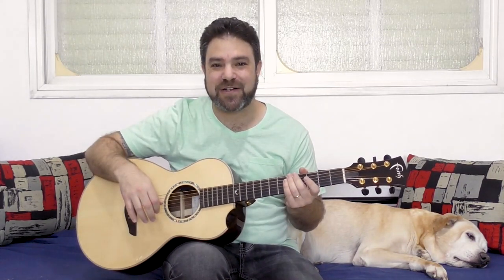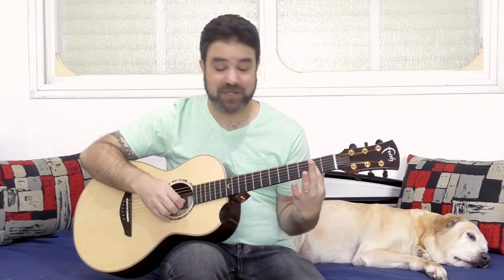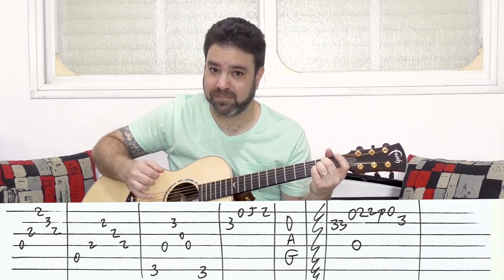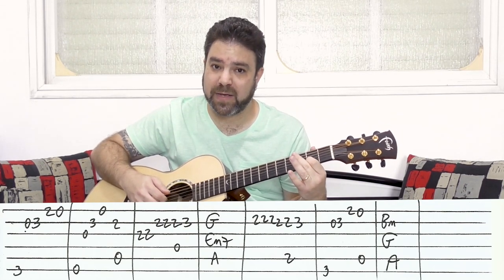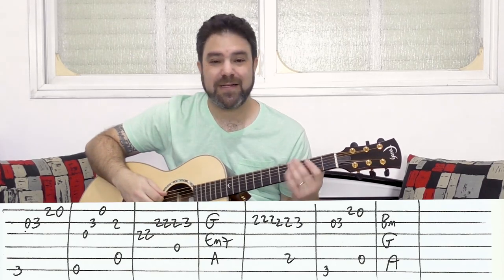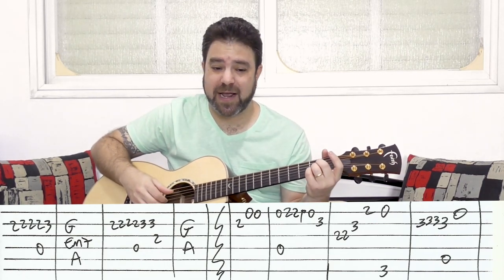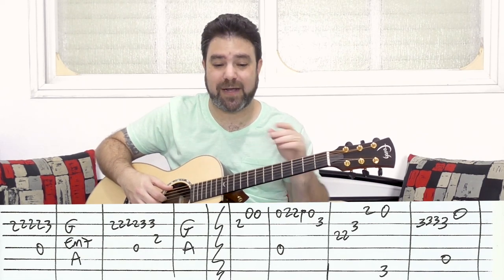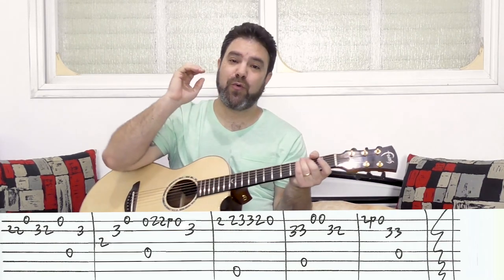Fingerstyle Tutorial: Sacrifice (E. John - Full Arrangement) | Guitar Lesson w/ TAB